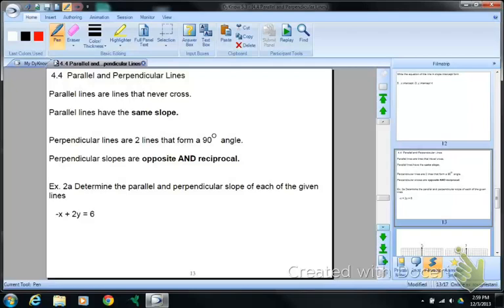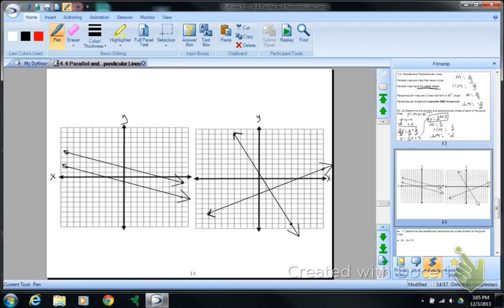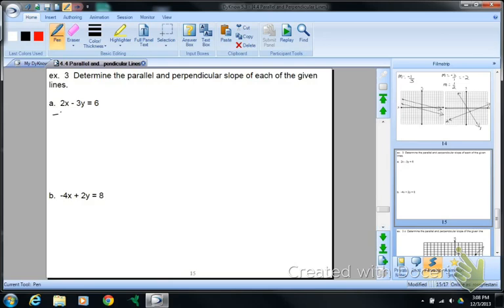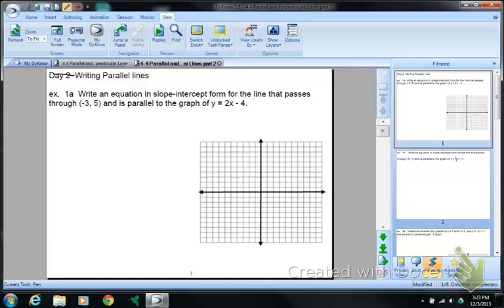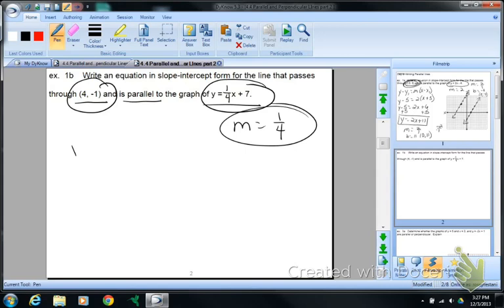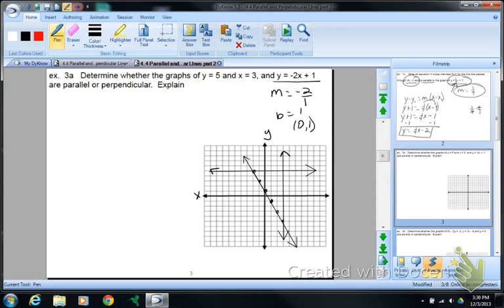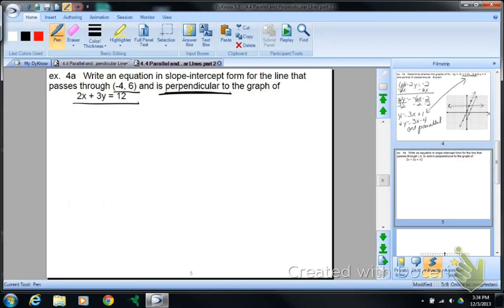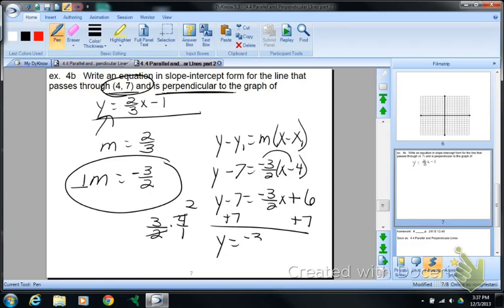Alg. 1 Sec. 4.4 Parallel & Perpendicular Lines